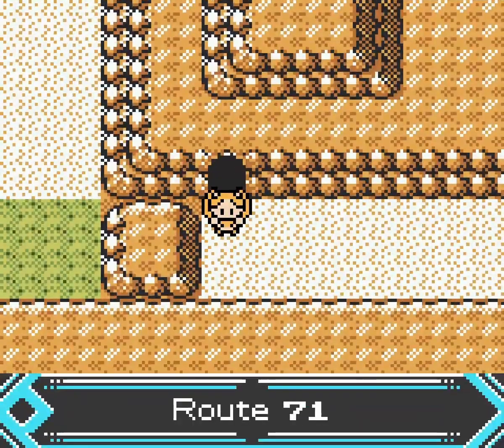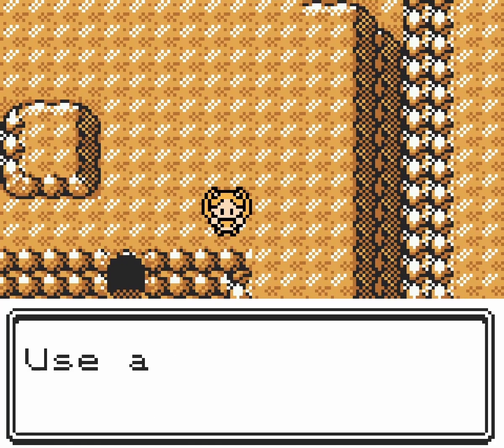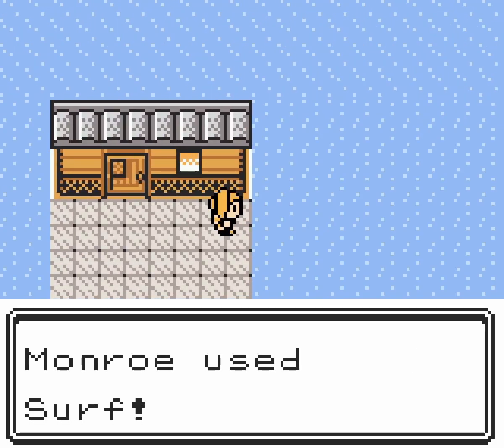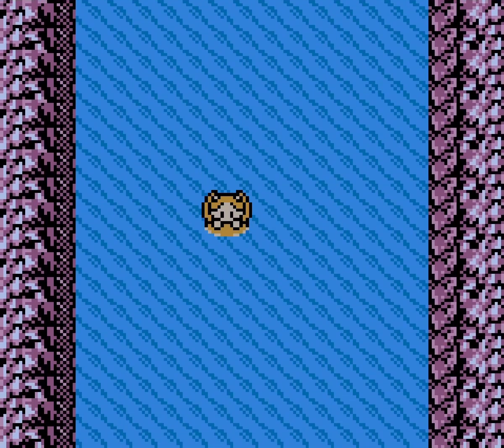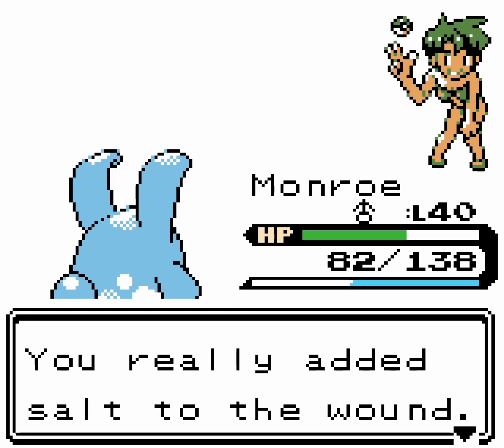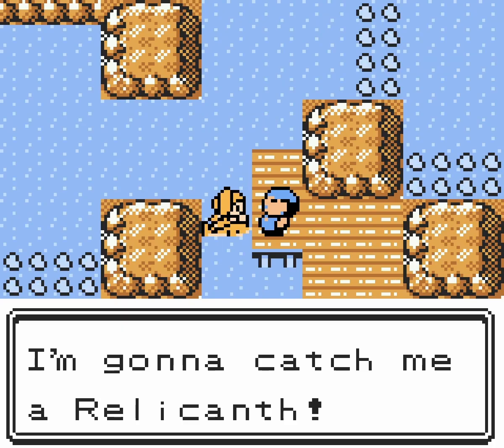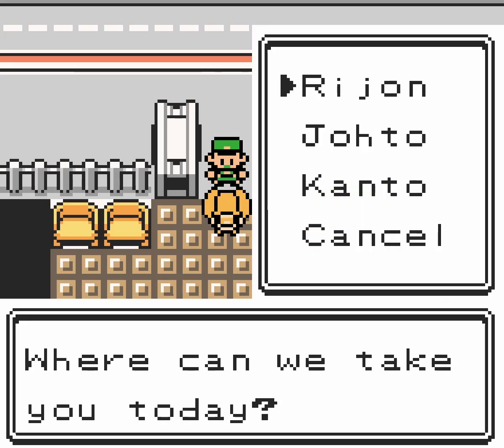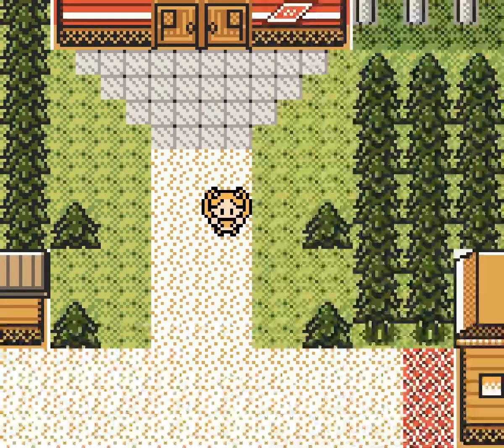Pokémon Prism | [25] Surf, Board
Unfortunately, Pokémon Prism does not contain a rideable surfboard. Oh the agony.

Pokémon Prism is a romhack created by RainbowDevs, lead by Koolboyman before Nintendo issued DMCA takedowns of this fangame. It’s an incredible, fresh Crystal romhack that deserves to be played, even if a multi-billion dollar corporation would prefer if you couldn’t. Come join me on this grand adventure through the Naljo and Rijon regions!